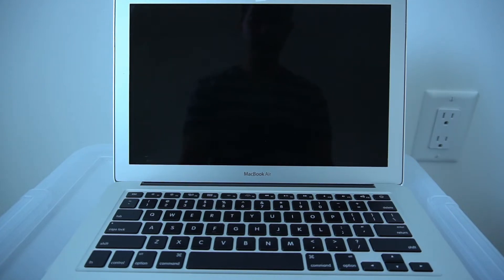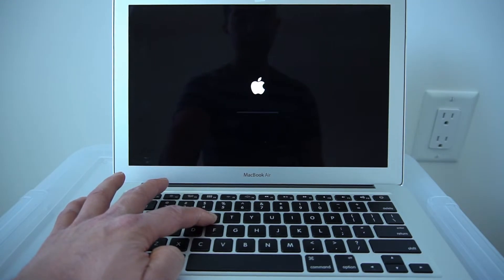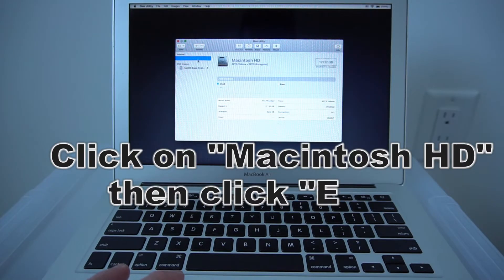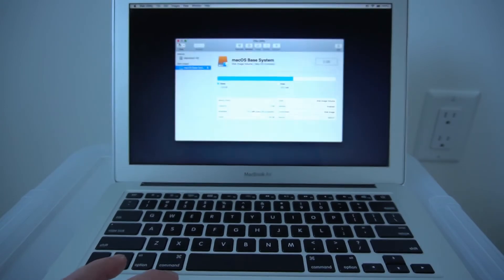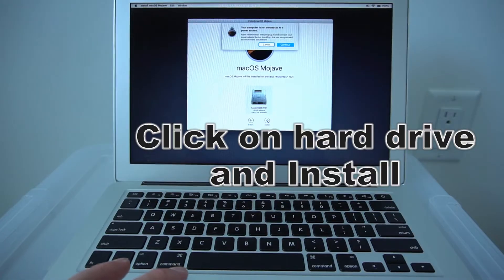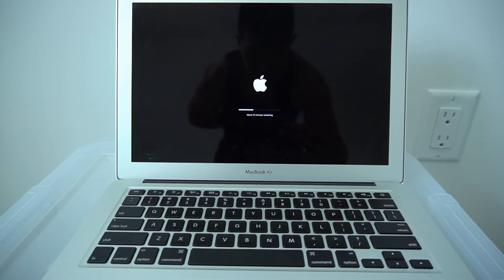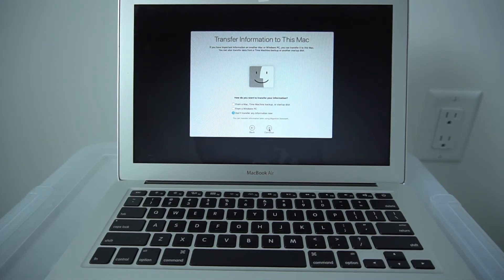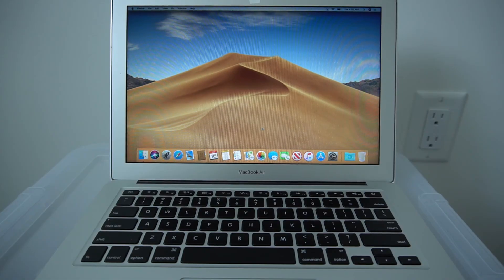How to Factory Reset MacBook in 2 Minutes!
NO DISC Factory reset and restore MacBook Air and MacBook Pro! A1466
EASY!